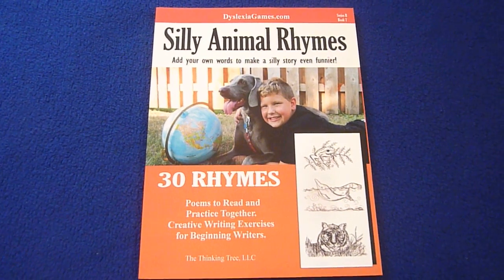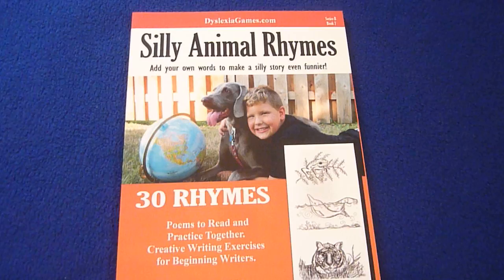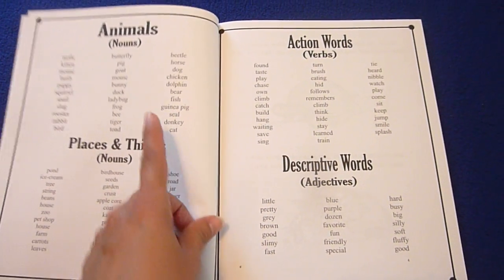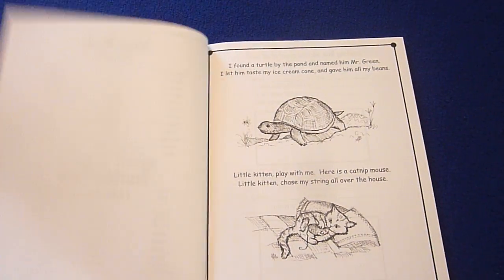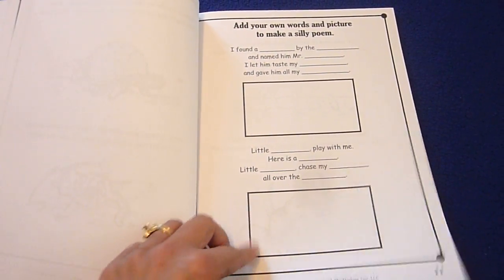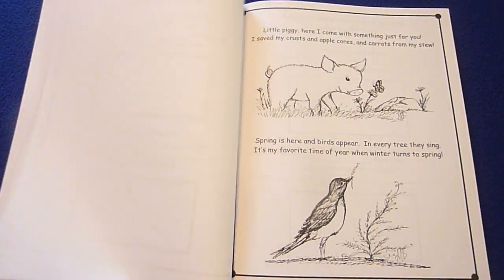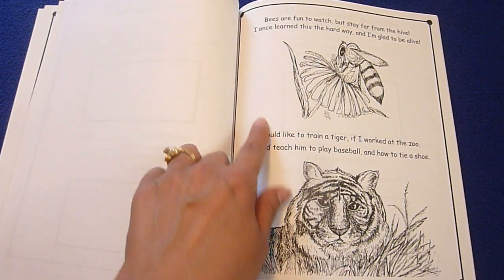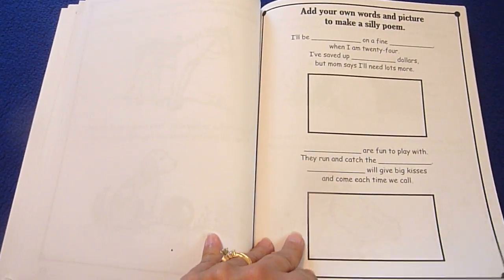Dyslexia Games Series B ~Book 7: Silly Animal Rhymes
Ages 8-12